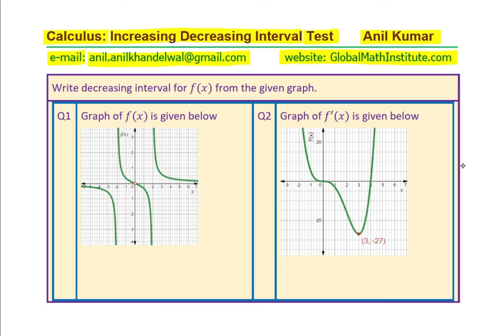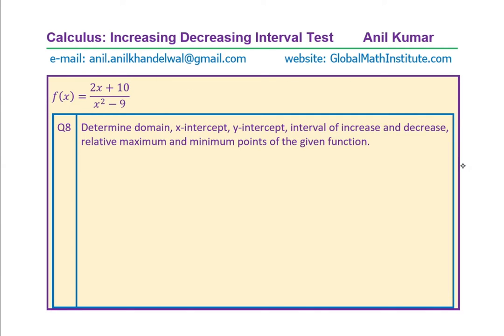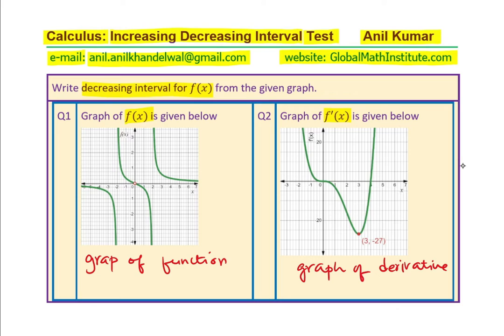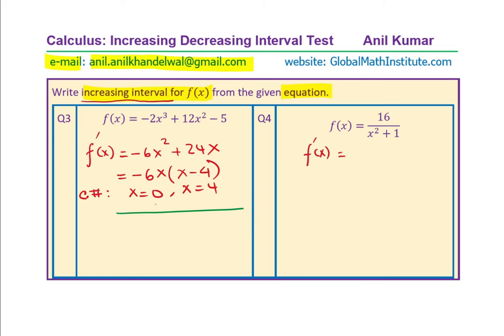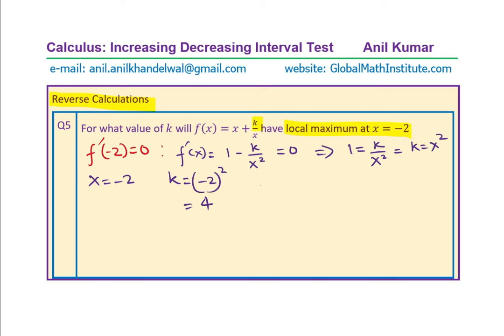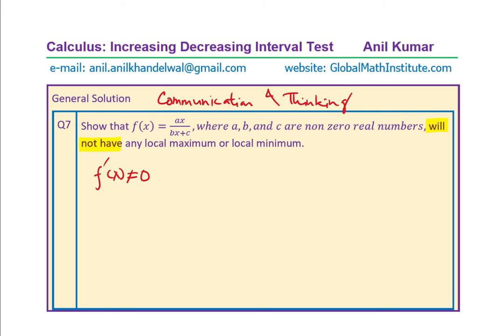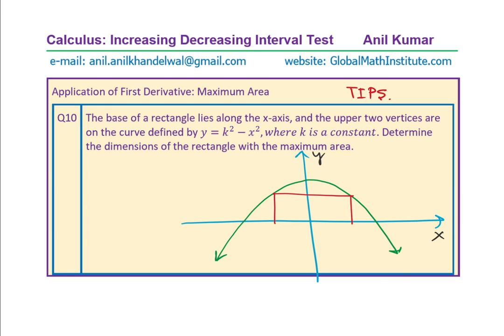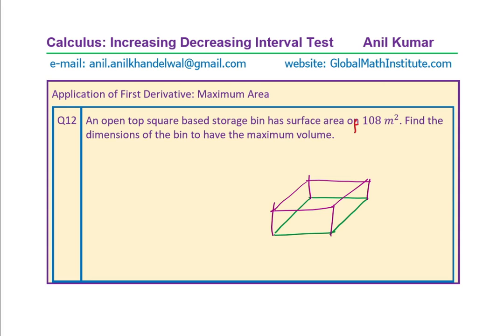Test Series Increasing Decreasing Interval Relative Maximum Minimum MCV4U | Grade 11 | IITJEE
Critical number is the point where the derivative is zero or undefined. Maximum occurs where the derivative changes from positive to negative. Minimum is at the point where the first derivative changes from negative to positive increasing to decreasing. Minimum is at a point where the derivative changes from decreasing to increasing. Second derivative can be used to confirm maximum or minimum at the critical point. Positive second derivative means minimum and negative means maximum.